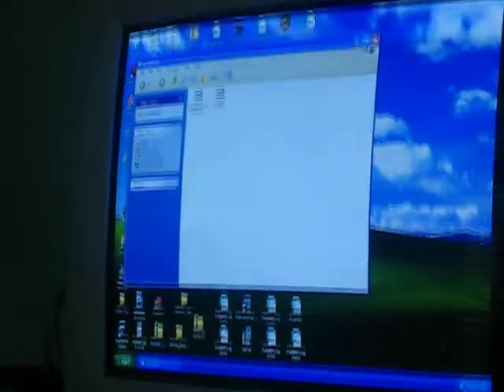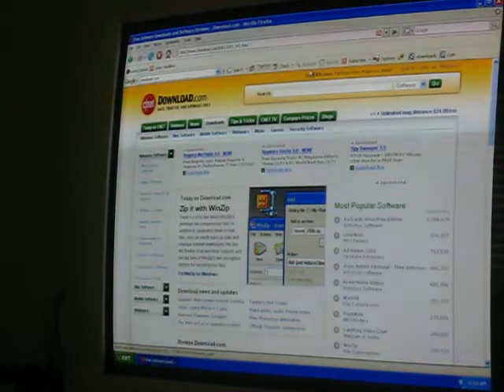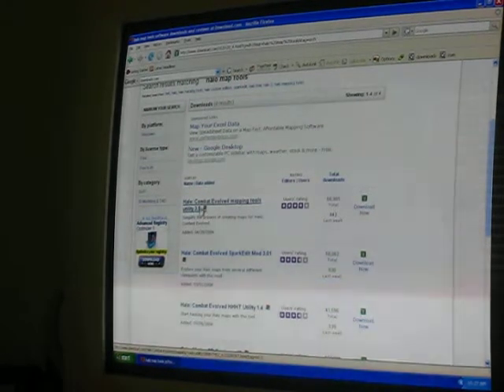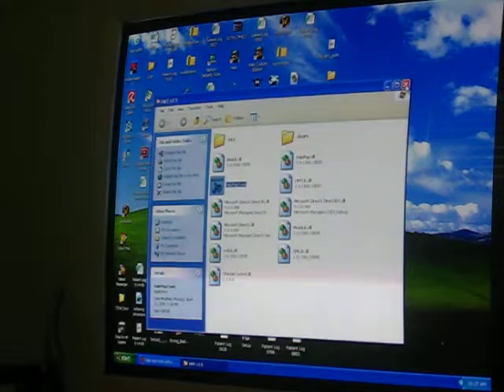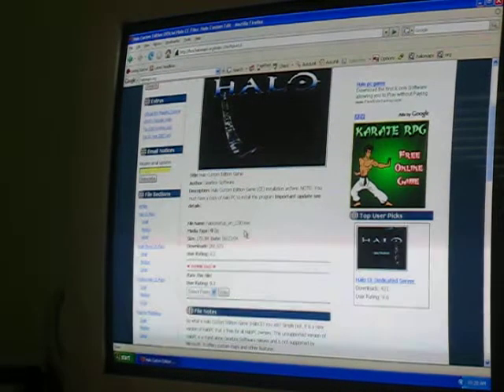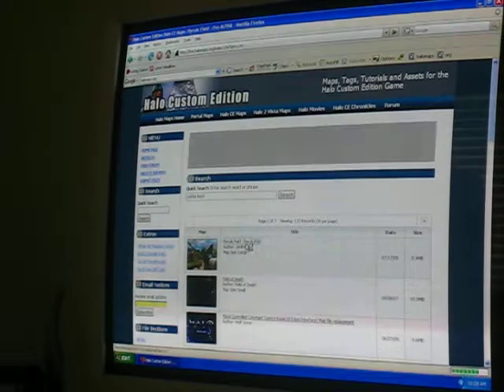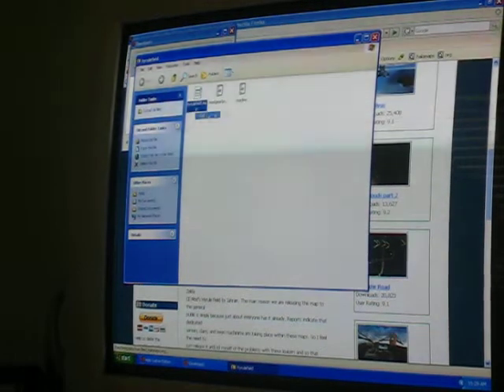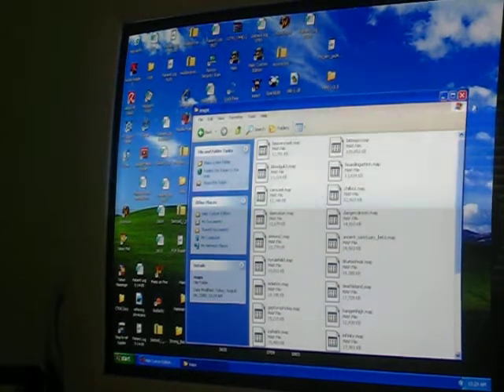How to get Halo map tools and Halo CE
this video will show you how to get halo map tools and halo CE soo you can mod halo combat evolved pc.(the volume is a little low sorry)